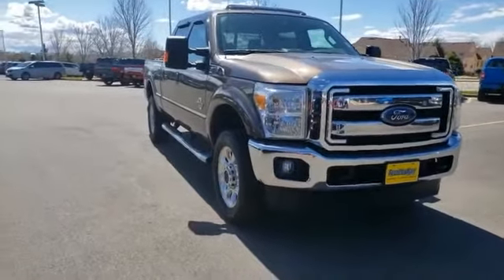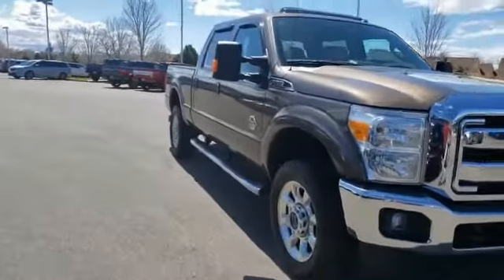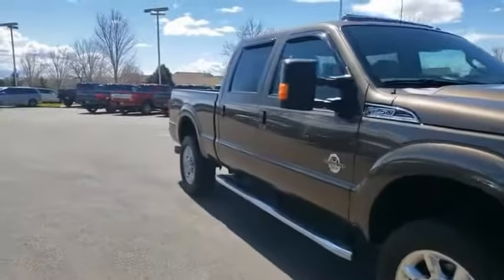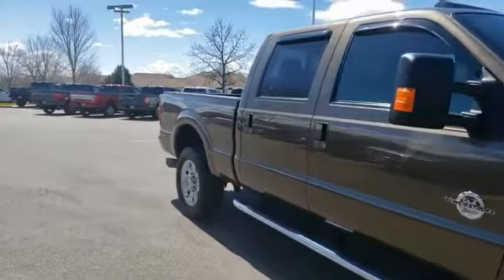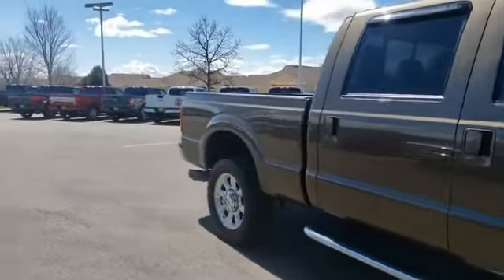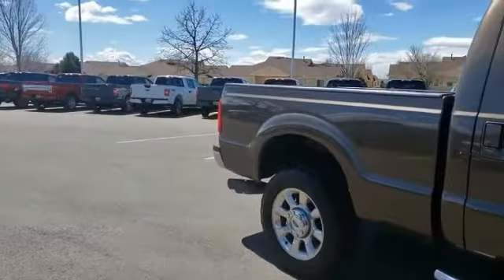2016 Ford Super Duty F-250 SRW Greeley CO GEB24380A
2016 Ford Super Duty F-250 SRW Lariat

Priced below KBB Fair Purchase Price! Brn 2016 Ford F-250SD Lariat 4WD TorqShift 6-Speed Automatic with Overdrive Power Stroke 6.7L V8 DI 32V OHV Turbodiesel 4WD, ABS brakes, Alloy wheels, Compass, Electronic Stability Control, Front dual zone A/C, Heated door mirrors, Illuminated entry, Low tire pressure warning, Remote keyless entry, Traction control.Here at Greeley Spradley Barr we recondition all of our vehicles to ensure your peace of mind. Our goal is to make your car buying experience easy and transparent! We will provide you with the Carfax vehicle history report and our mechanical inspection. Our vehicles are priced aggressively to market to ensure you get the best deal! WE ALSO SHIP ANYWHERE IN THE U.S. Odometer is 4933 miles below market average!Awards:* 2016 KBB.com Brand Image Awards** See dealer for details.